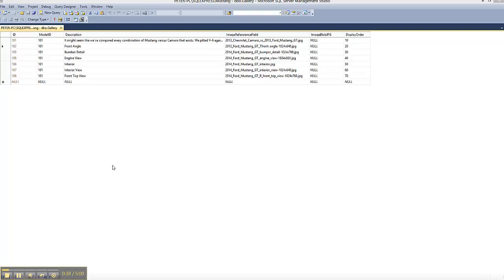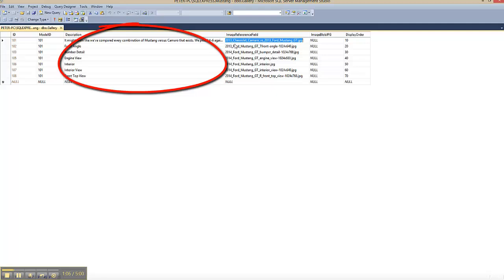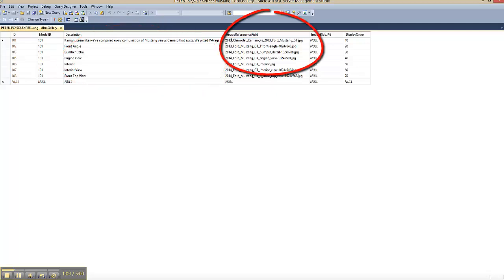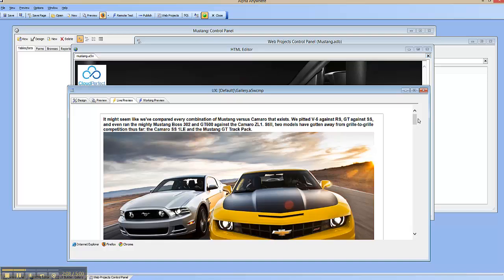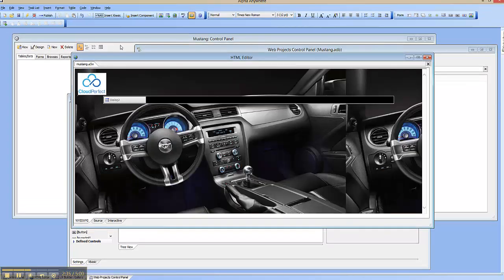Alpha-Alternate Gallery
Alpha Anywhere new tools to work with..